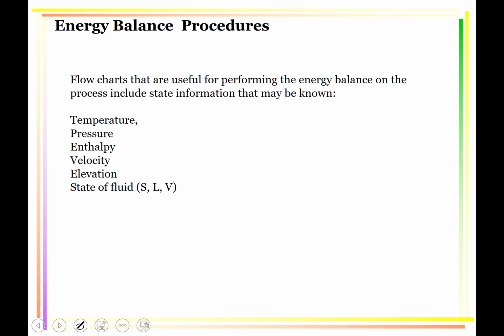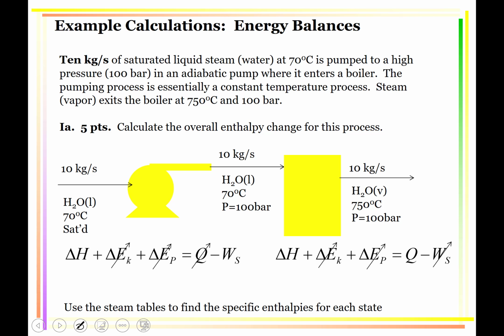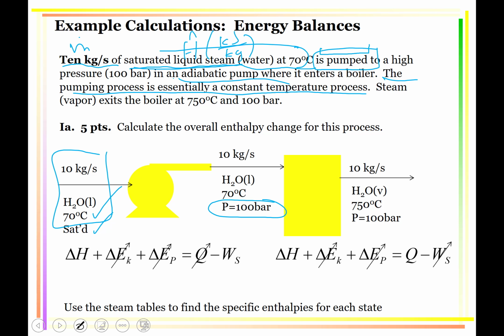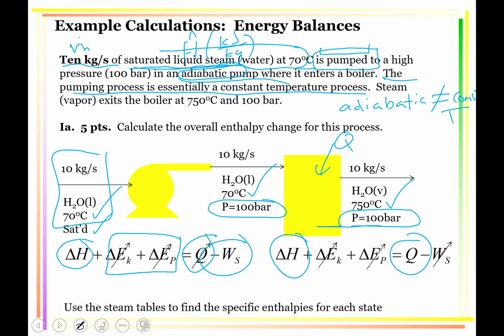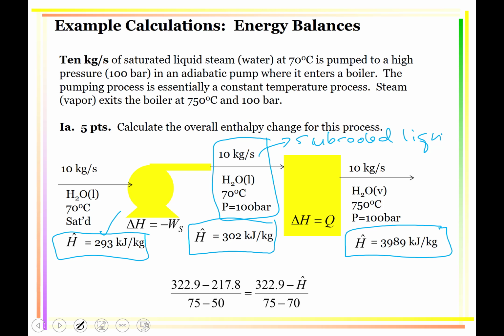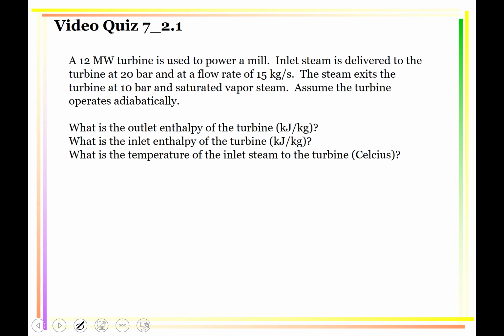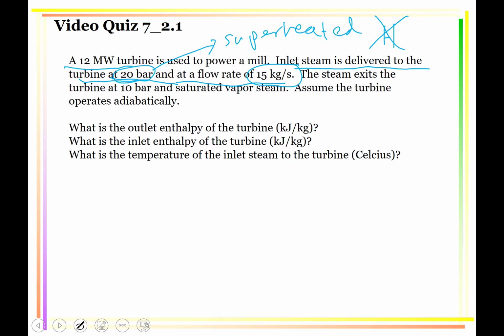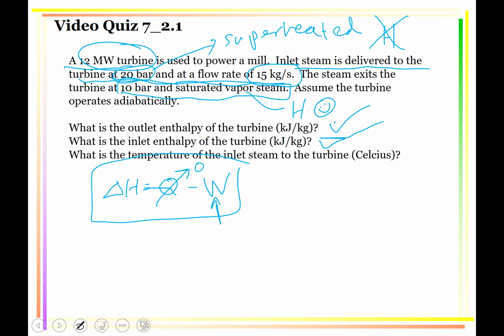Video Lecture 7_1.1